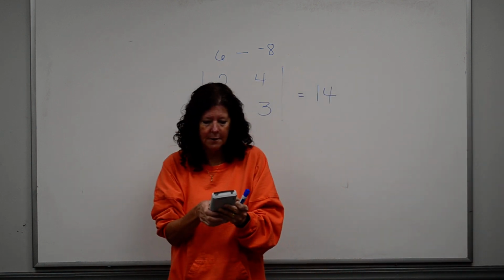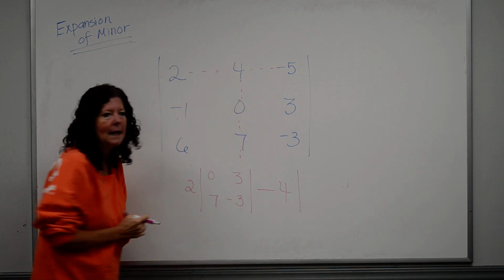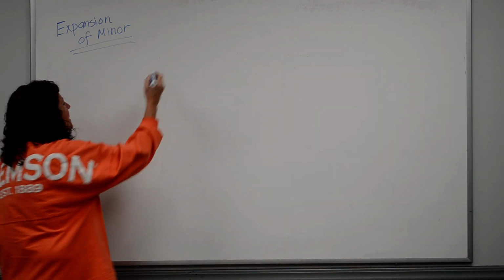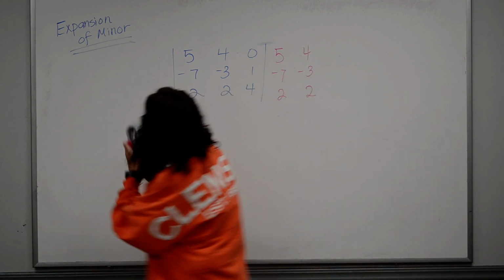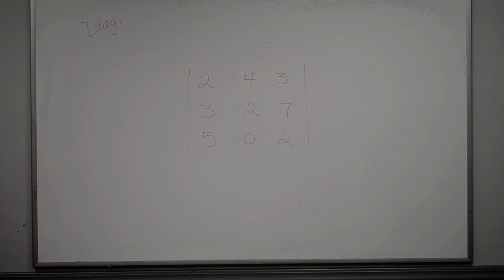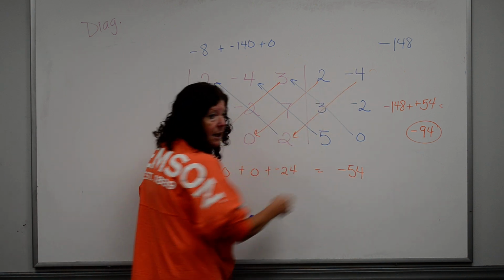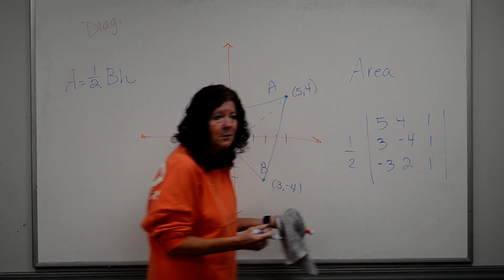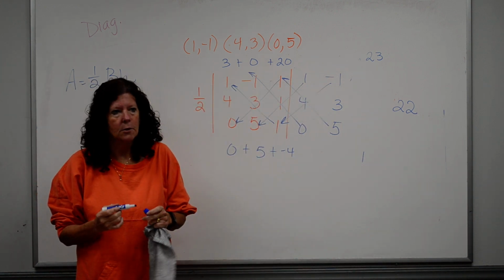2. October 14, 2020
Section 4.3 and 4.4 (video 2)